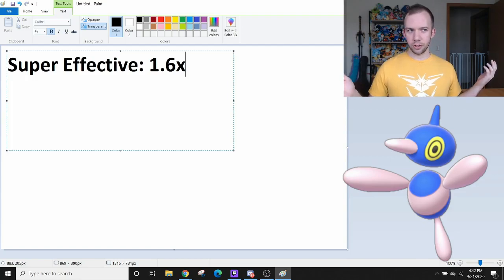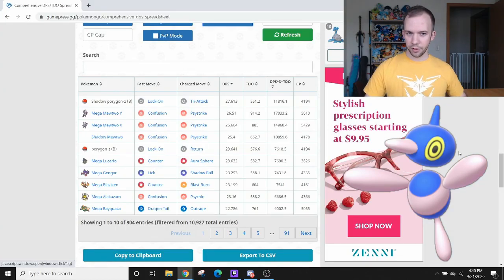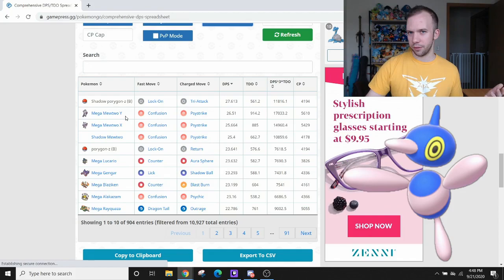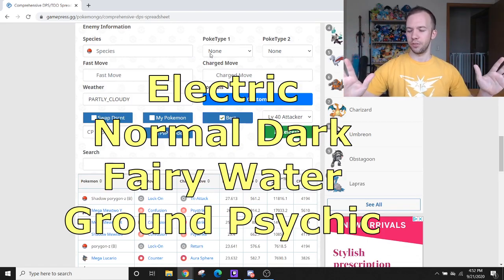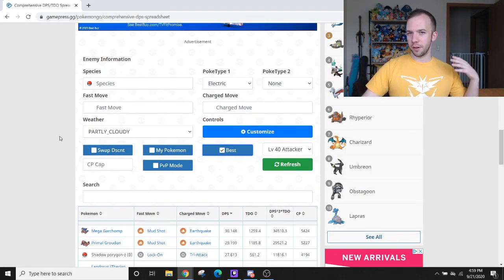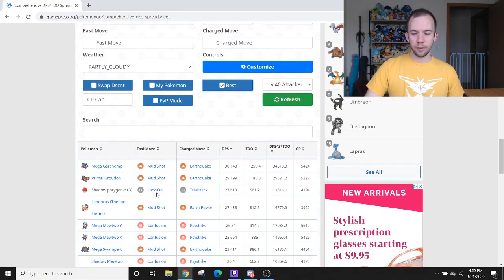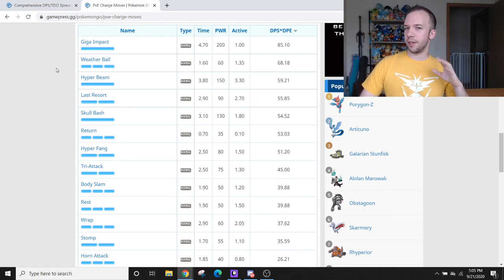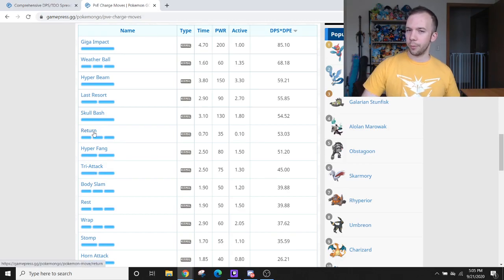Tri-Attack Porygon-Z is GOOD?! | Pokemon GO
Tri-Attack Porygon-Z in Pokemon GO may not have looked like much at first, the Tri-Attack Porygon-Z may be the best raid attacker in Pokemon GO! Initially overlooked, I discovered that with the Mega Same Type Bonus from Mega Pidgeot combined with Partly Cloudy weather, Porygon-Z’s attack modifiers become equivalent to Super Effective Damage. So while Porygon-Z’s normal type attacks aren’t effective in raids, with this combo it can battle with the best!

All in all, this combo is a little Farfetch’d to pull off regularly and the returns aren’t all that impressive in the grand scheme of things. However, this situation does highlight the influence Mega Evolutions have over raids and may mark a new era of optimized raiding.

Transition Music by Settochange (aka The Cerulean Cave)